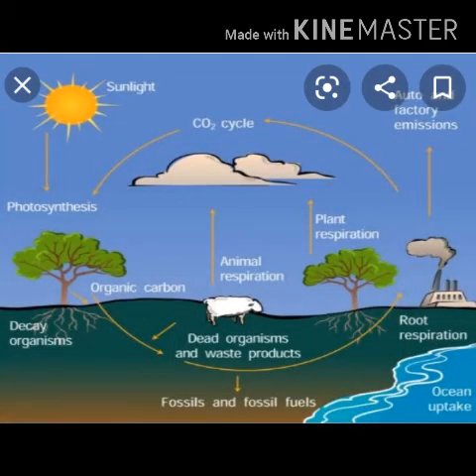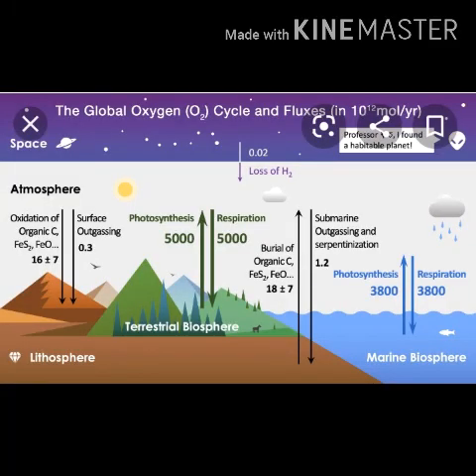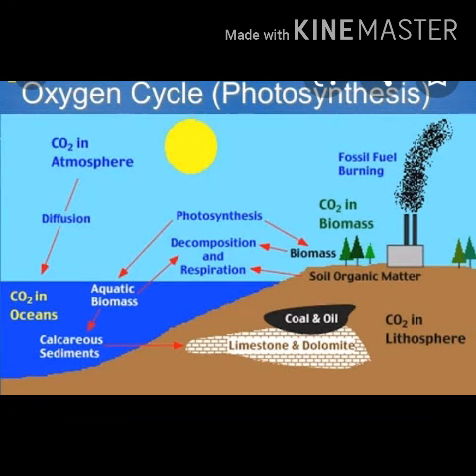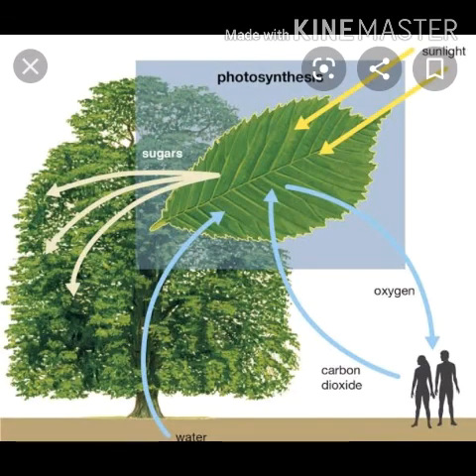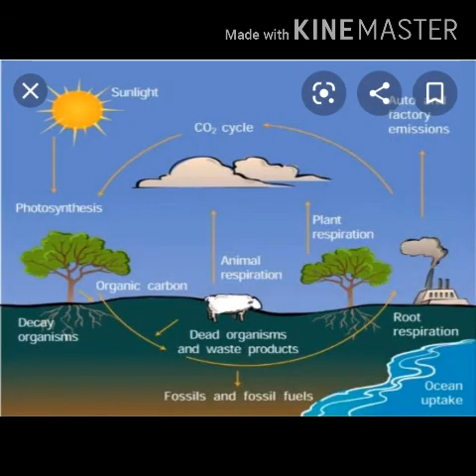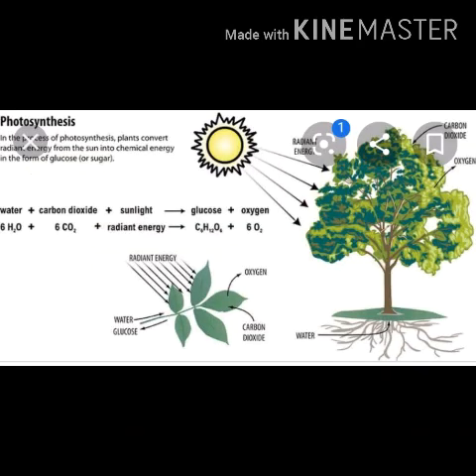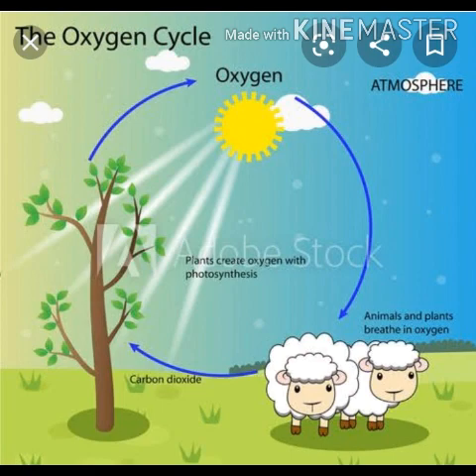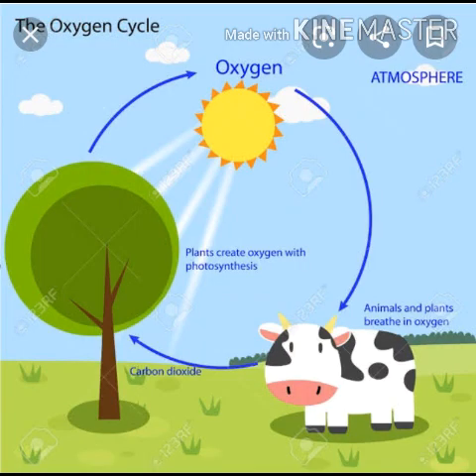Balance of O2 & CO2 in nature and oxygen cycle || Chemistry || class IX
Explanation of oxygen cycle